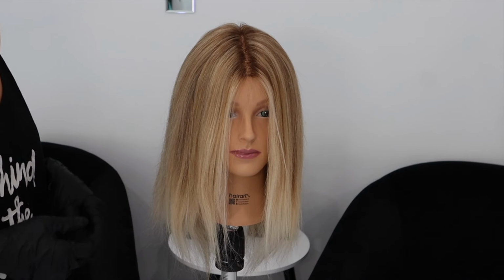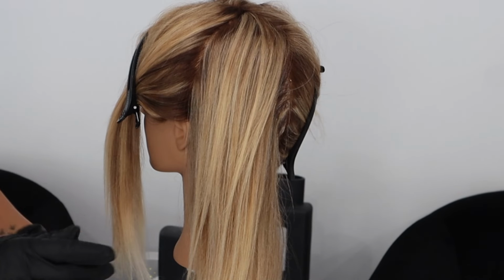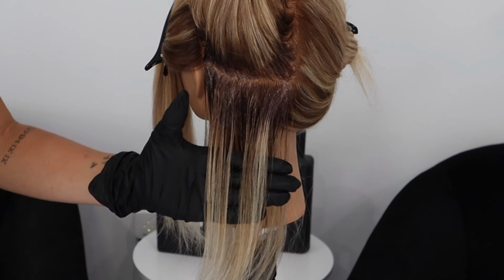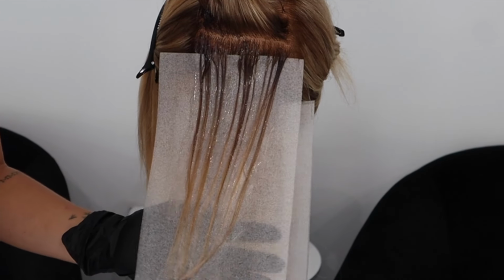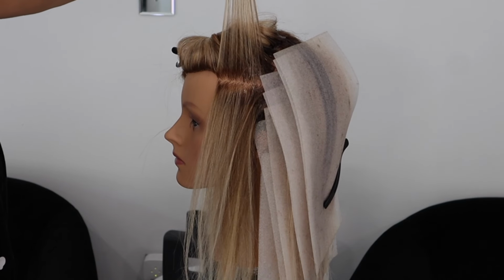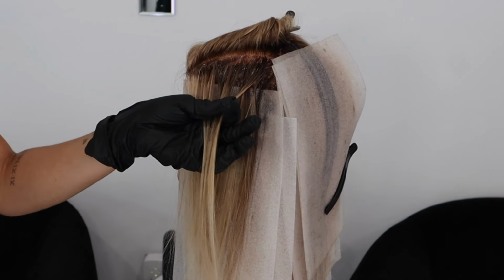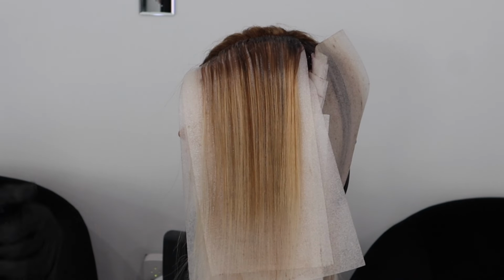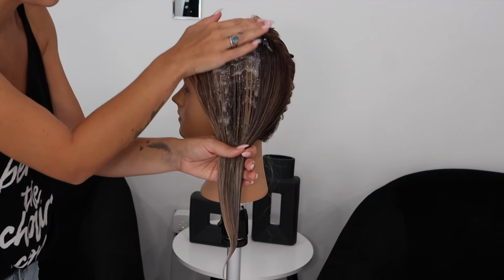Easy Reverse Balayage in Under 1 Hour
Using Moroccanoil New Grey Violet Series in their Liquid Demi Permanent Line!

For more hair videos, follow me over on Instagram at @jessicascotthair